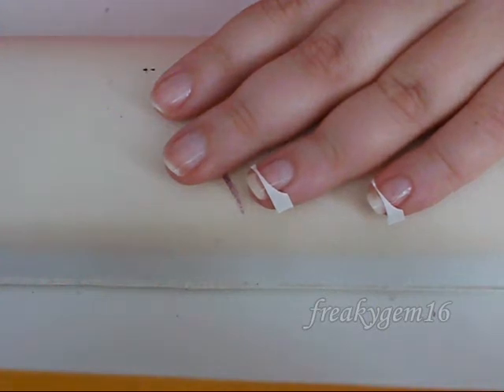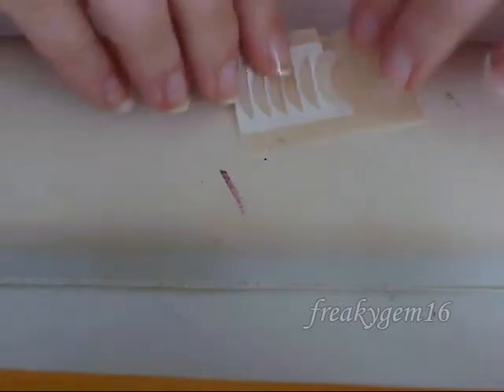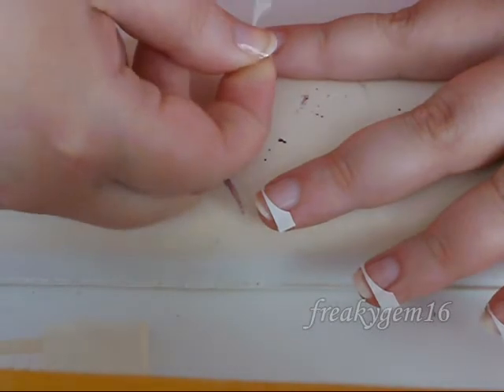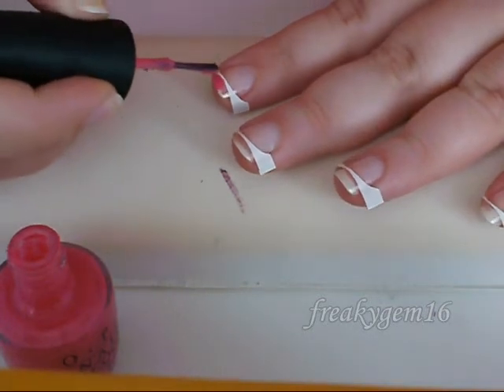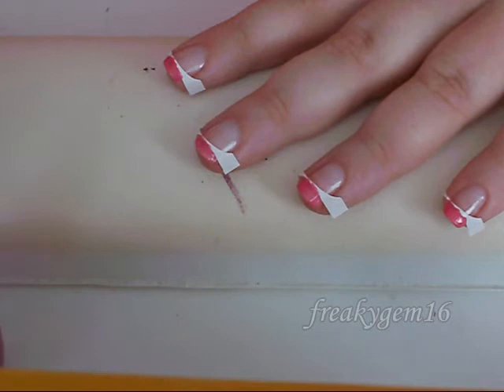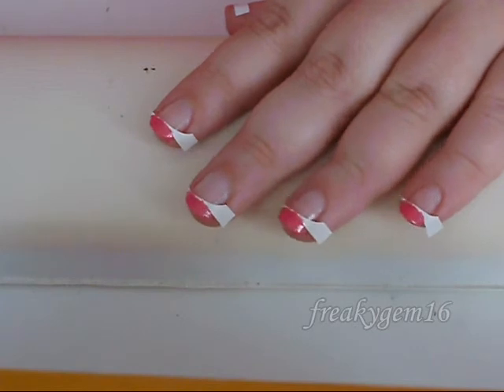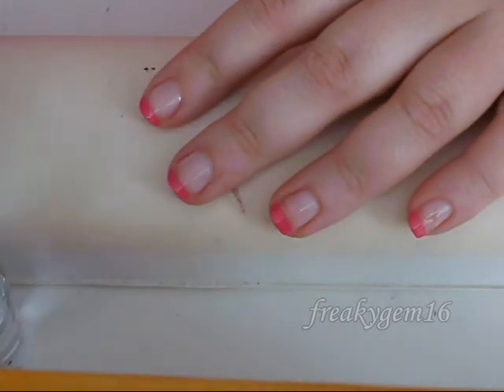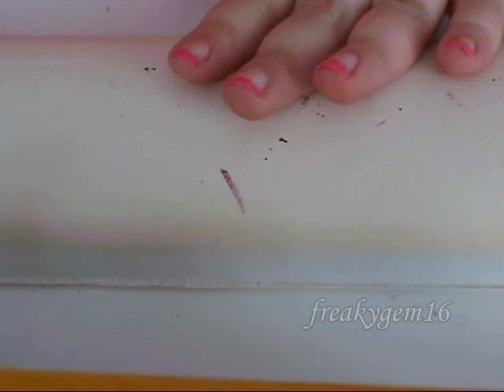'French Twist' Nail Tutorial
This is a really simple and pretty nail tutorial which takes an everyday french manicure and makes it modern. Choose any colour that you like to recreate this look and have fun with it. You could even add some nail art to the ring finger to make it even better. I hope you enjoy it

Its fun, its free and it makes me smile.

XxX

I am in no way associated with any of the brands used or mentioned in this video